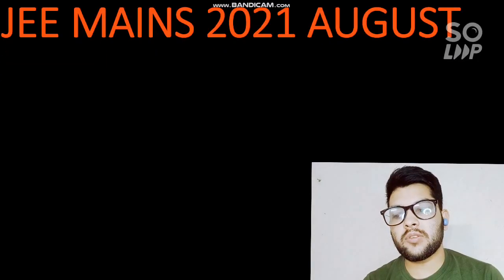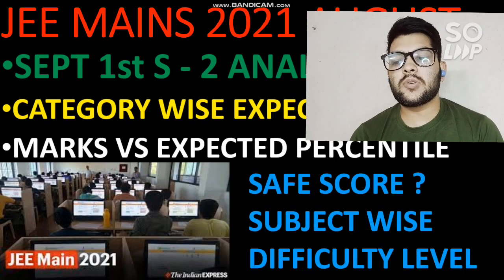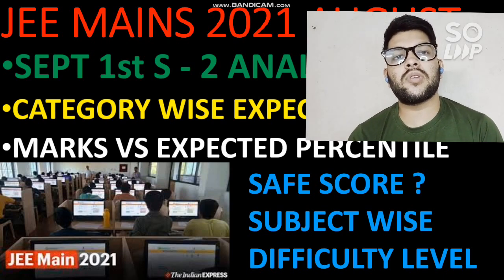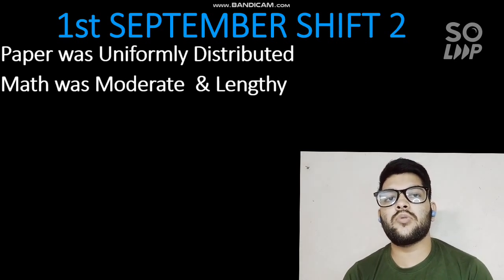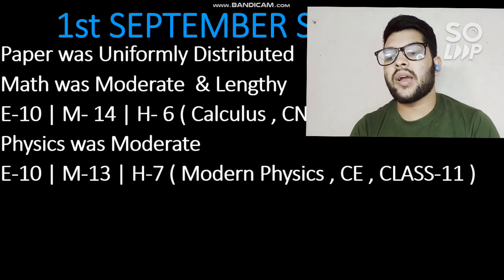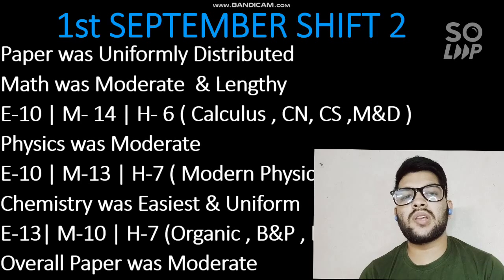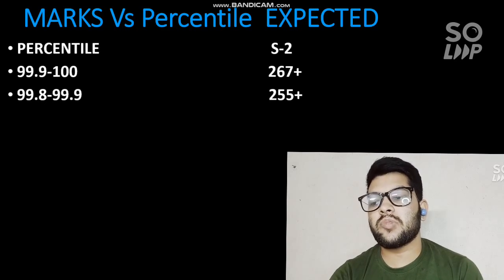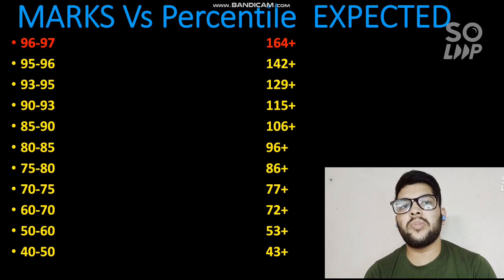JEE mains papers analysis | September 1 shift 2 Analysis | Marks vs percentile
( 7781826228 ( Whatsapp )  INSTA ID - amit_kumar_singh77 , CALL , but only after 10 am any day  )

( August 31st Shift 1 & 2 Analysis )

( August 27 Shift 1 & 2 Analysis )

( August 26 Shift 1 & 2 Analysis )

00:00 Start
01:05 Very important
02:05 Analysis
04:35 Expected Cutoff
05:05 Marks Vs percentile